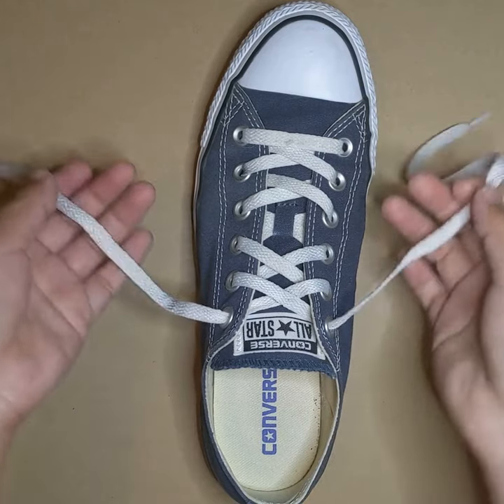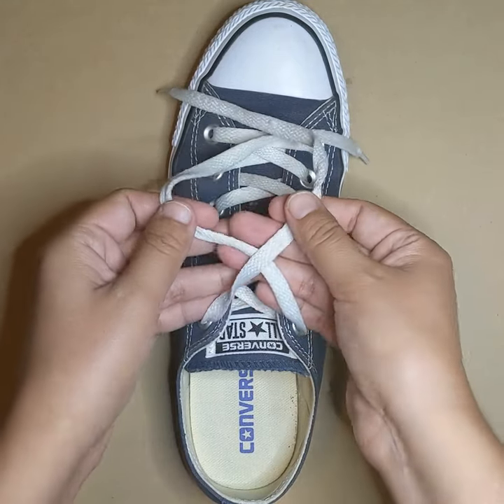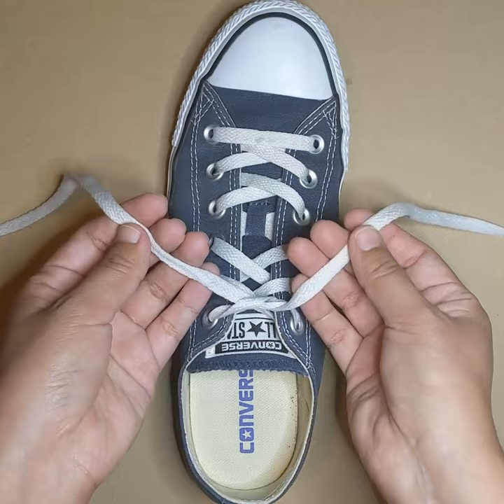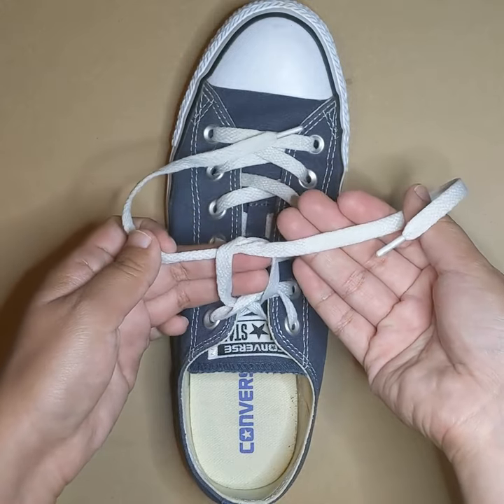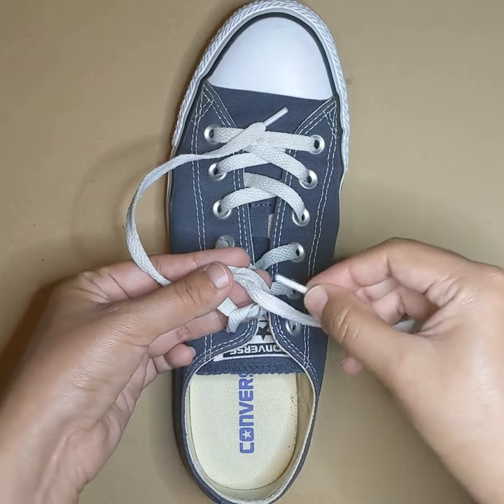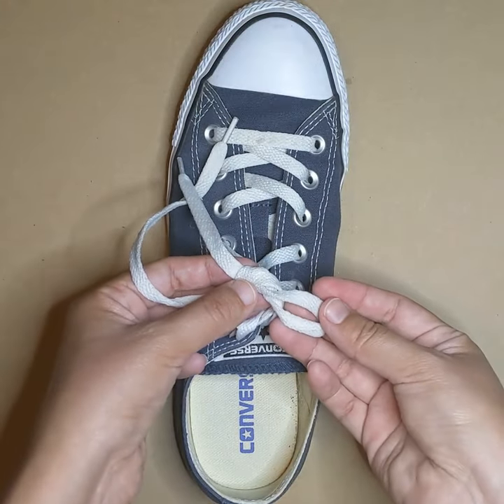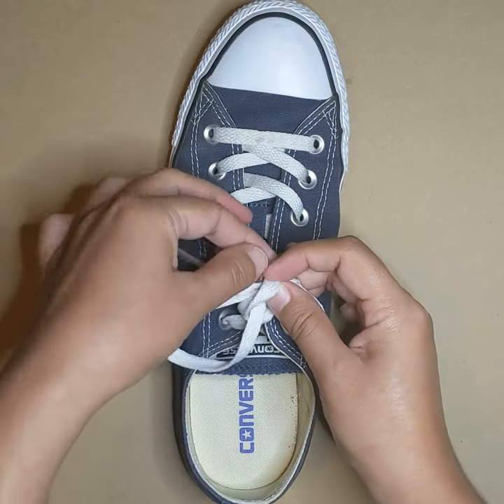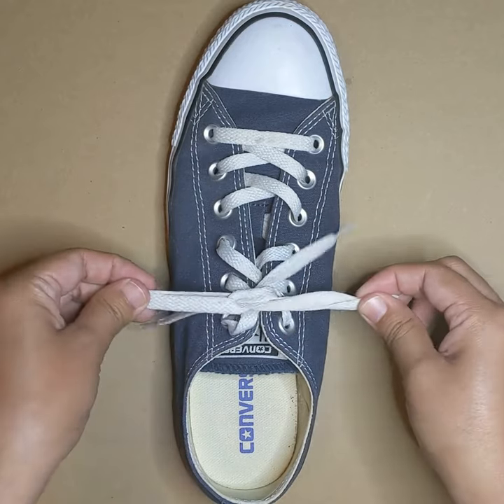The Easiest Way to Tie a Shoe Using the Cheerio Method